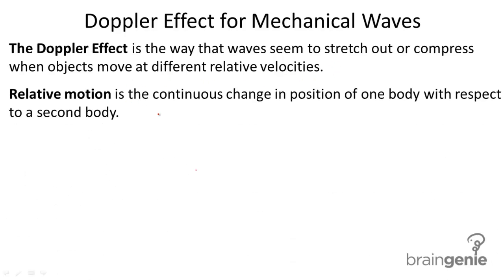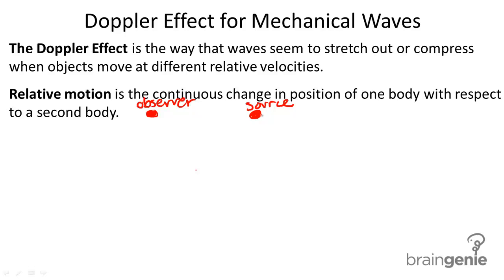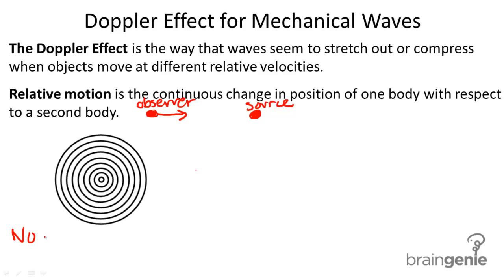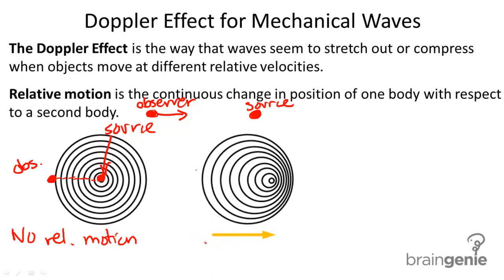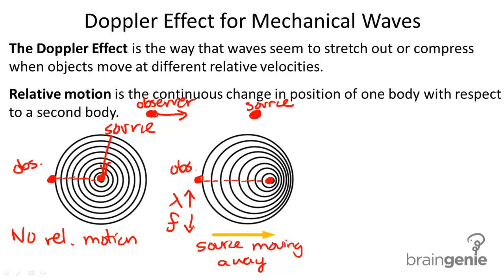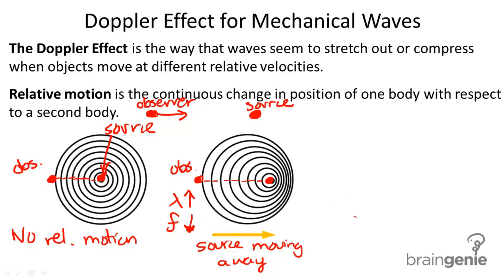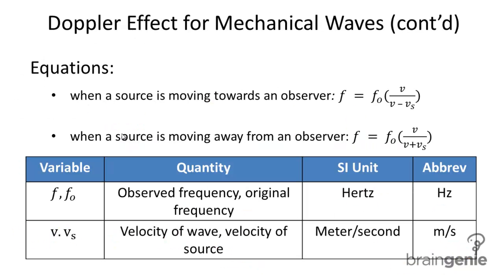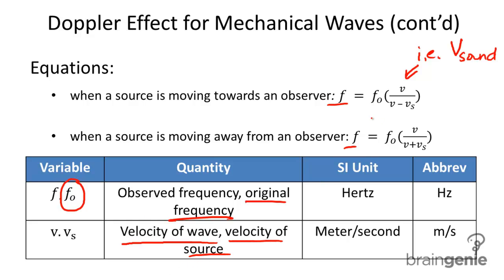7.2.4 Doppler Effect for Mechanical Waves